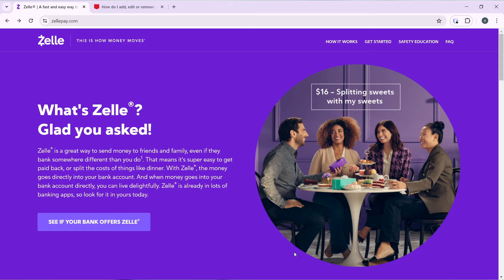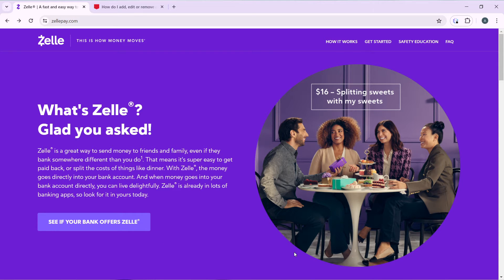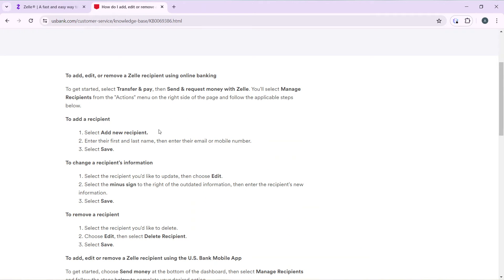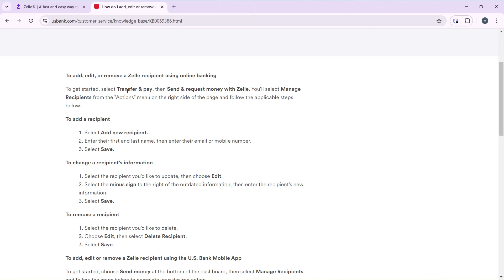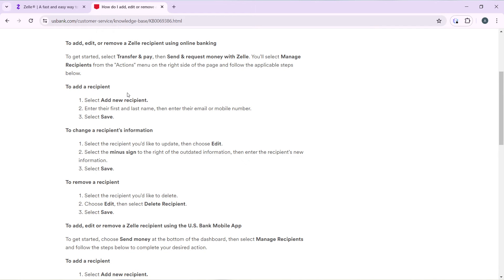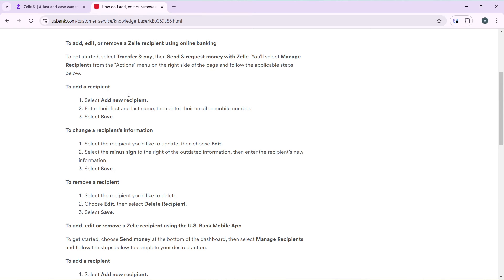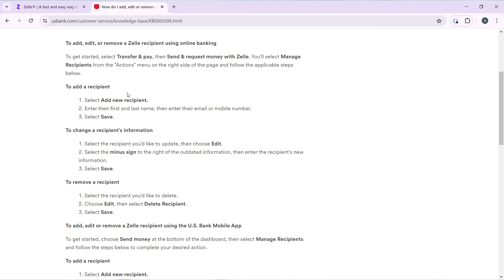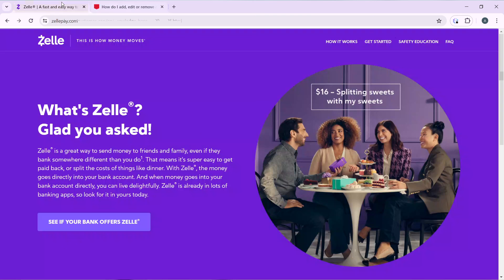How To Add Or Delete A Recipient On Zelle (Easiest Way)​​​​​​​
In this video I will show you How To Add Or Delete A Recipient On Zelle. It would be good if you watch the video until the end so that you don't miss important steps.